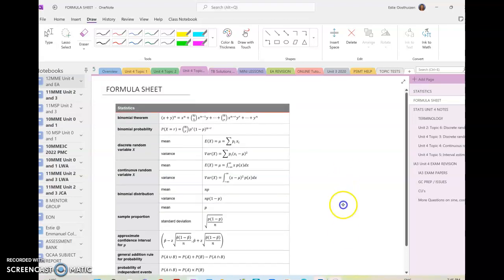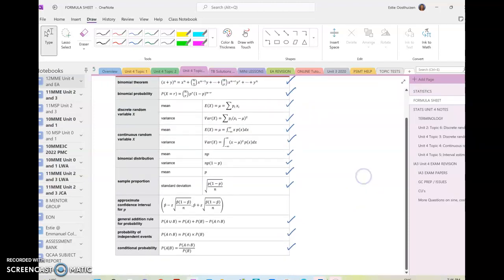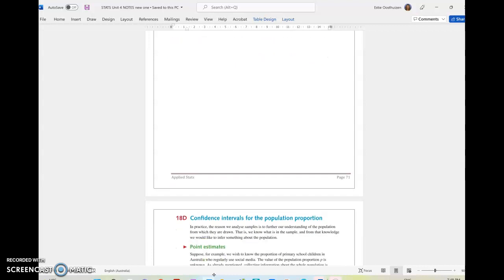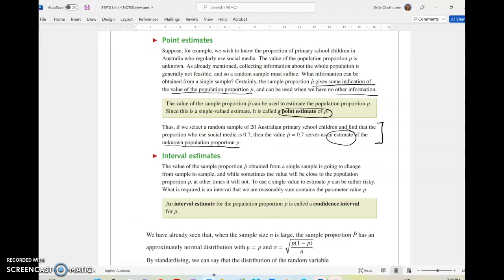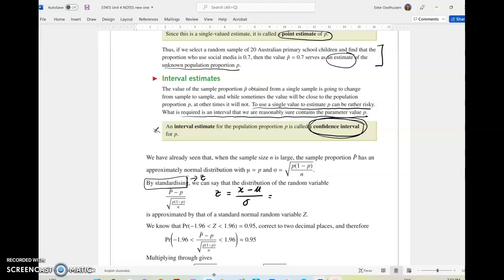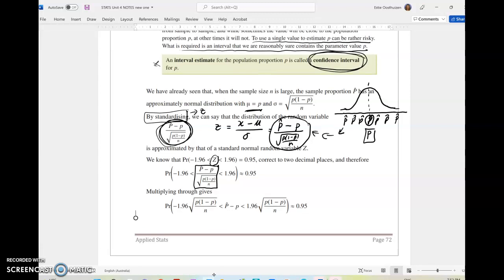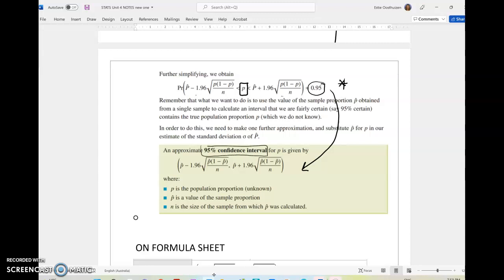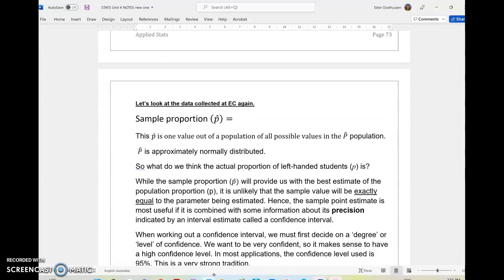Recording #8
Unit 4 Topic 5 Confidence Intervals